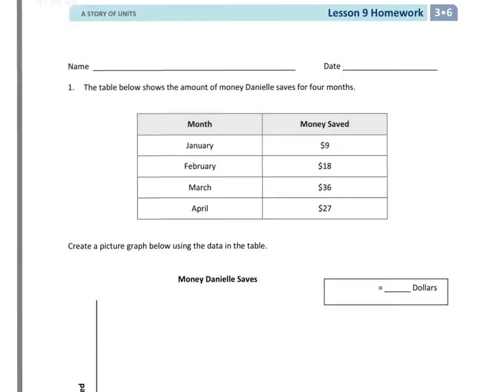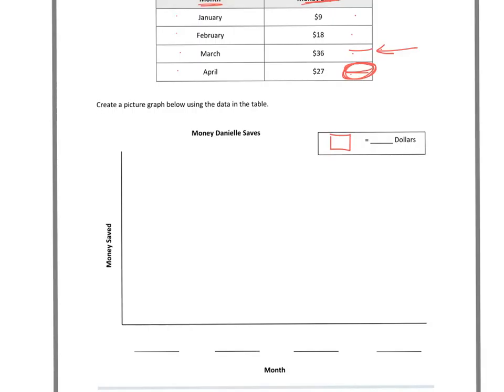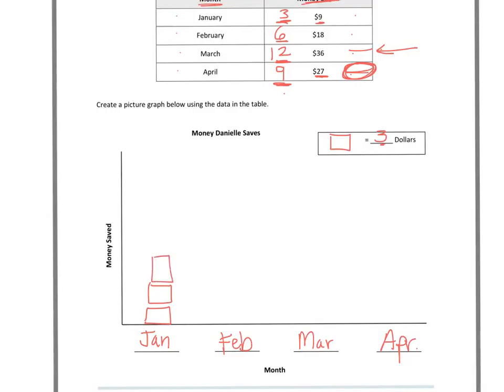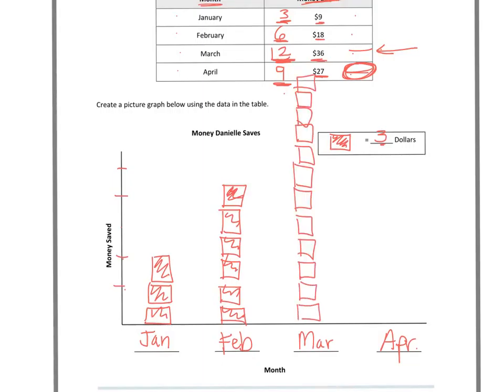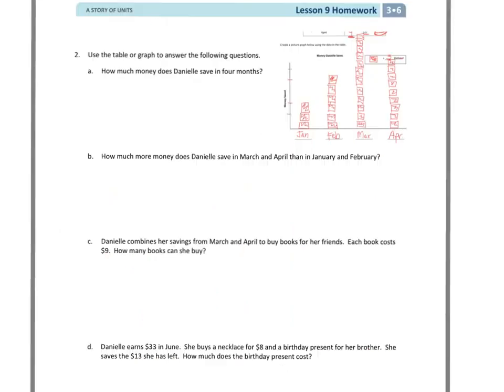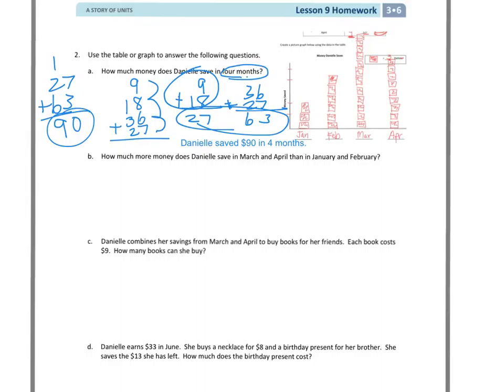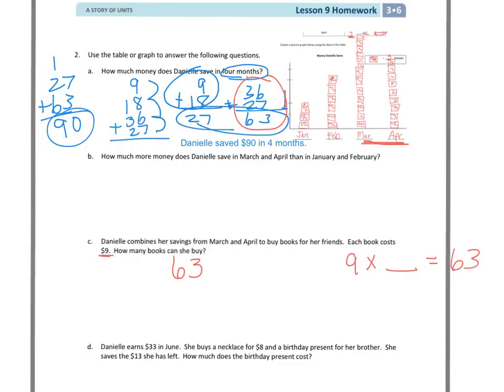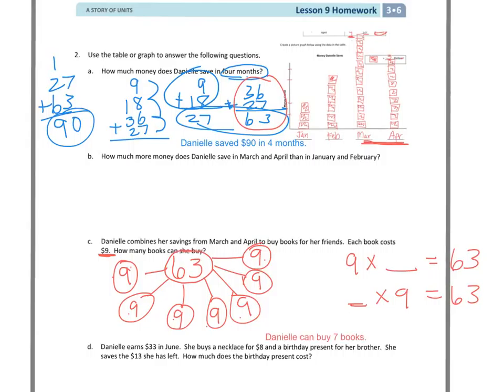3rd grade Module 6 Lesson 9 HW